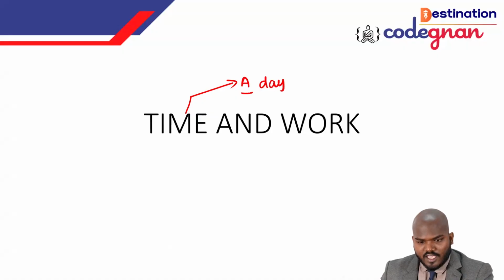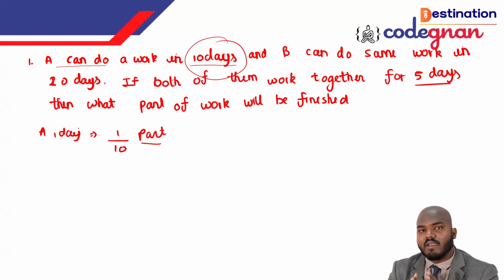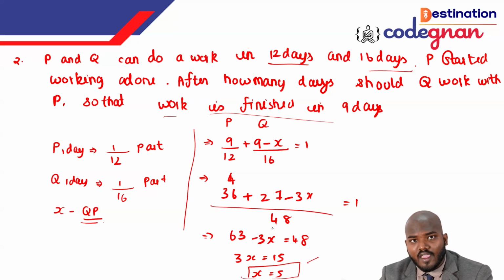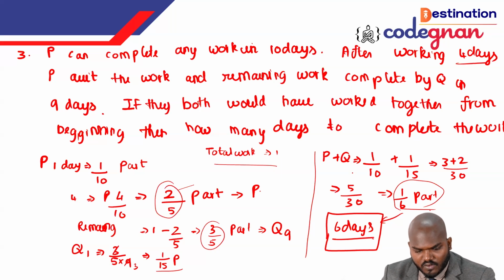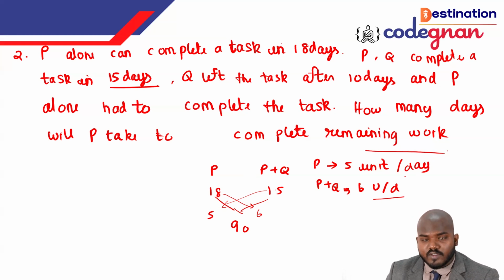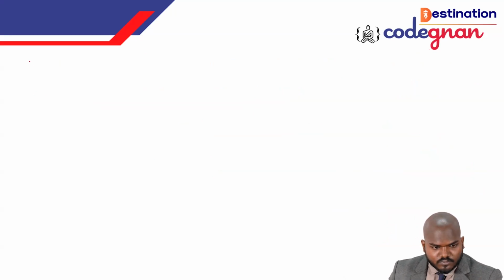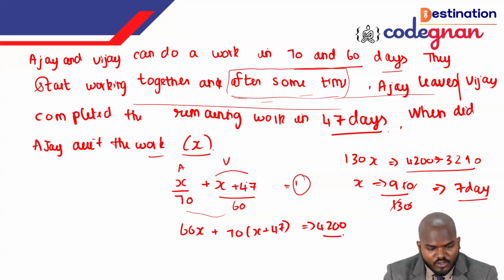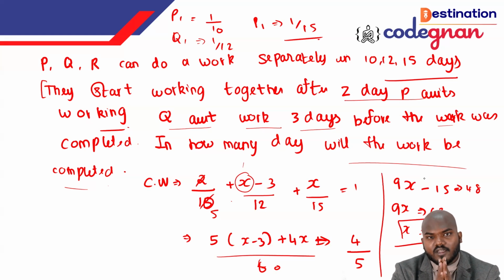Master Time and Work Problems in Minutes! | CSR Session day - 15